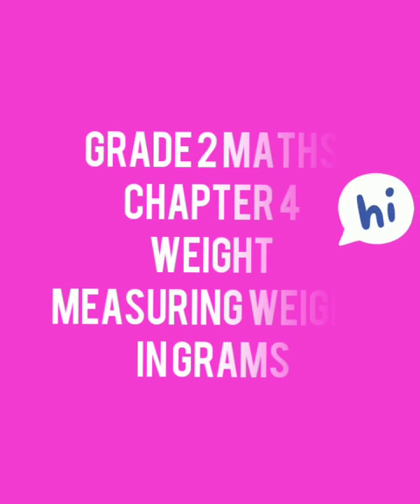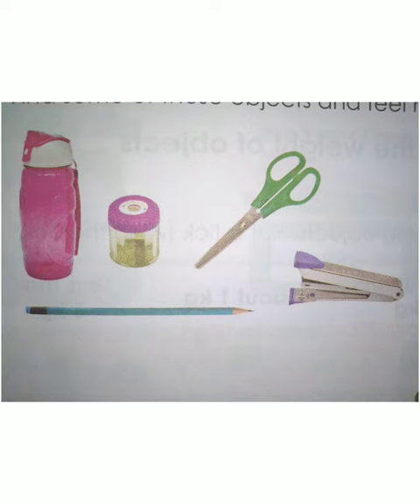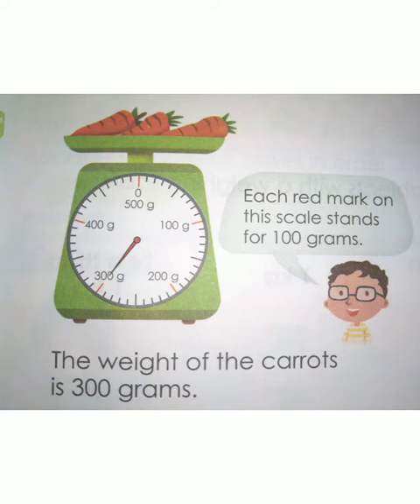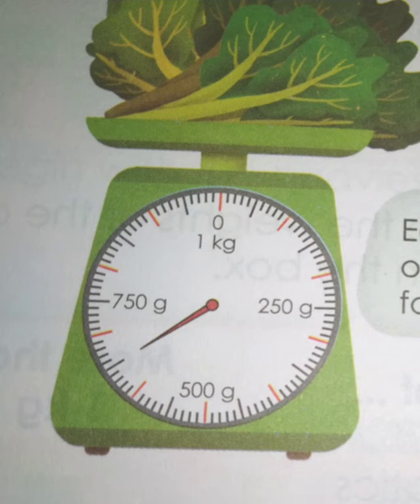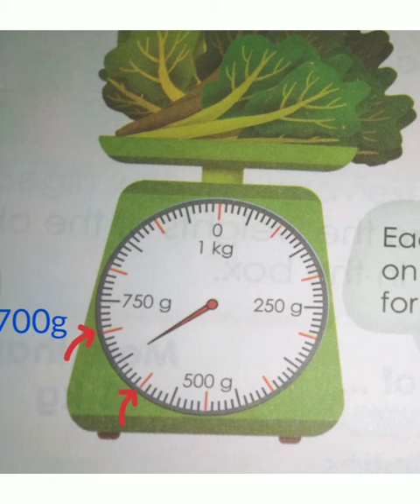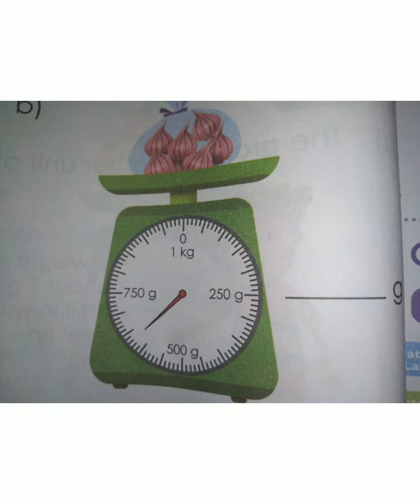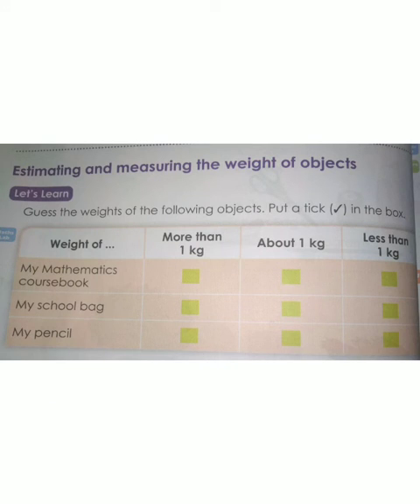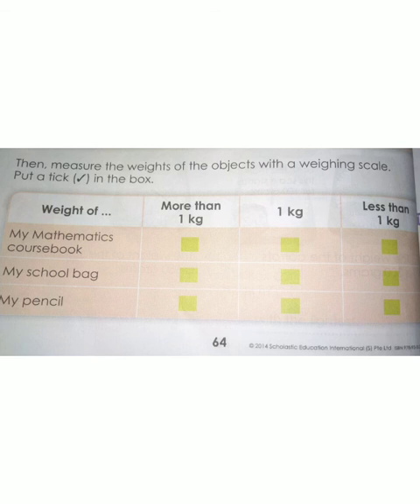Grade 2| Maths| Chapters 4|Estimating and measuring weight of objects|Mathkids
Grade2#Maths#Chapters4#Estimatingandmeasuringweightofobjects#Mathkids